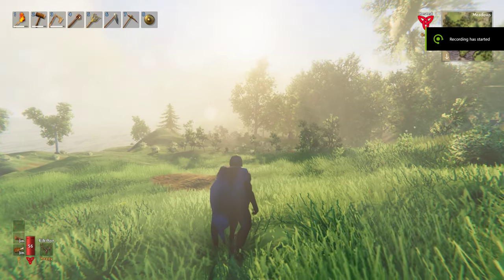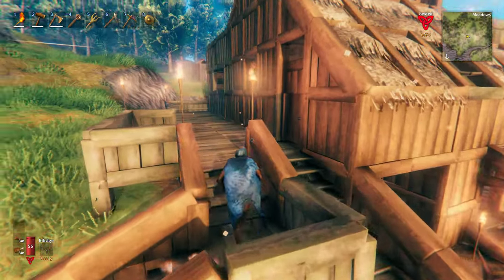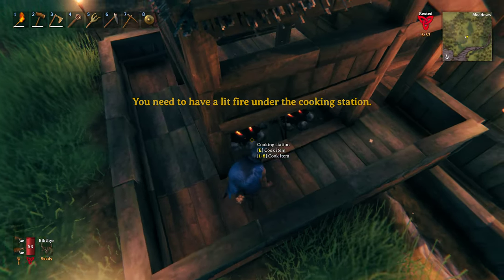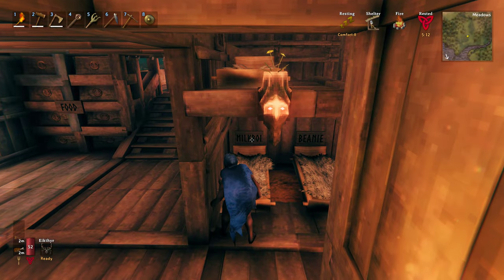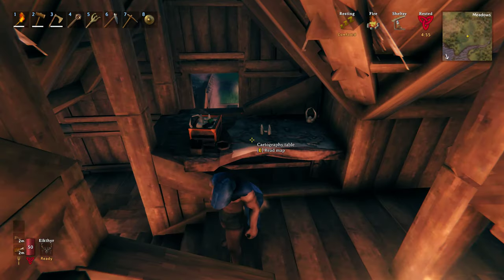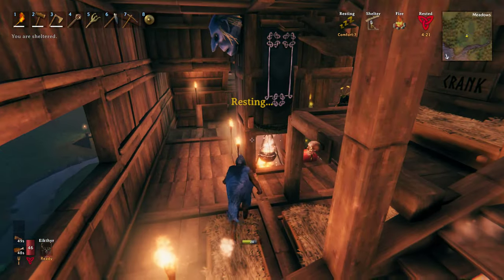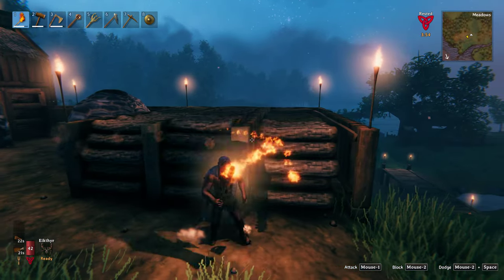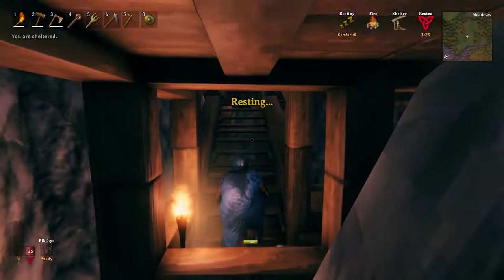Valhiem Starter Home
First home I've built in my community server for Valhiem.